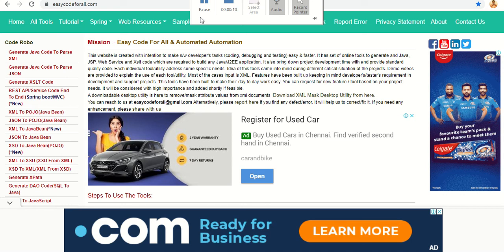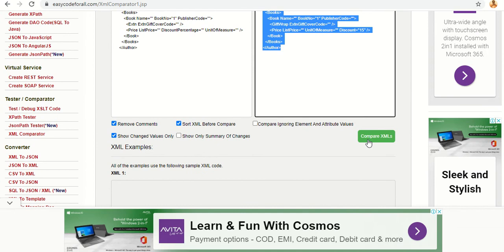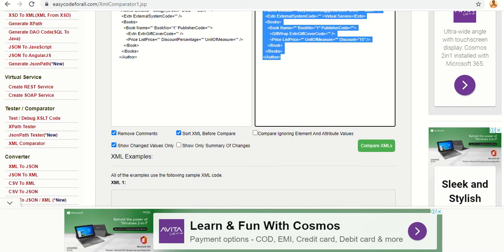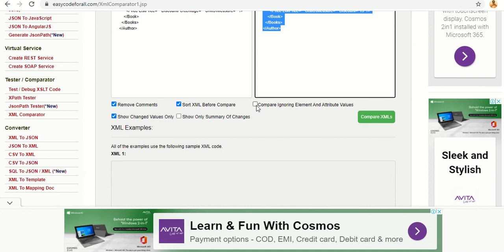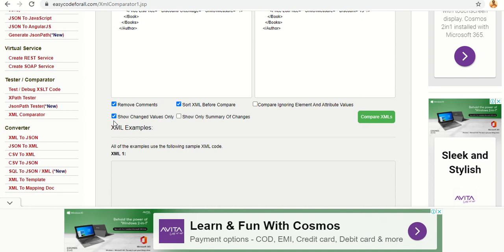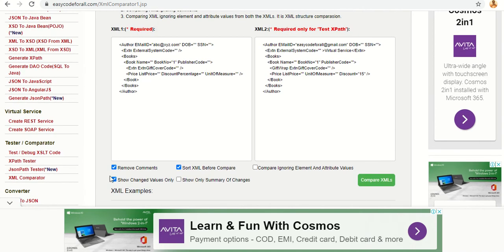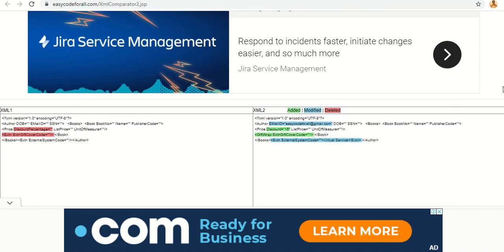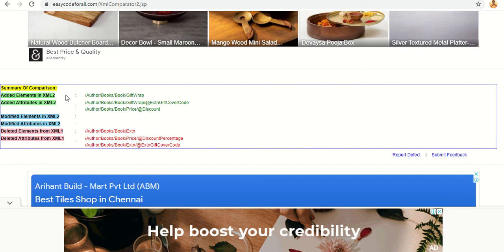XML Comparator Online; XML Comparator; XML Diff;